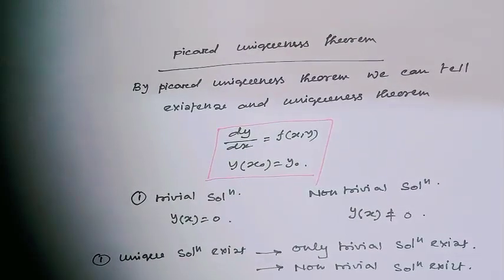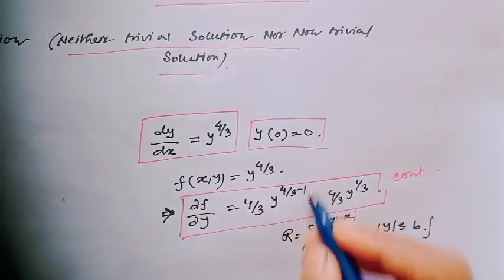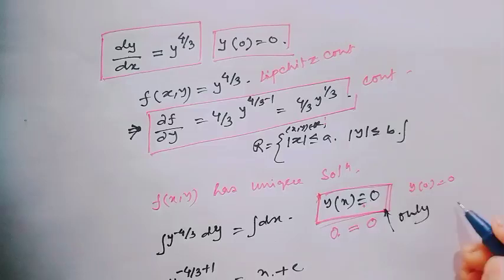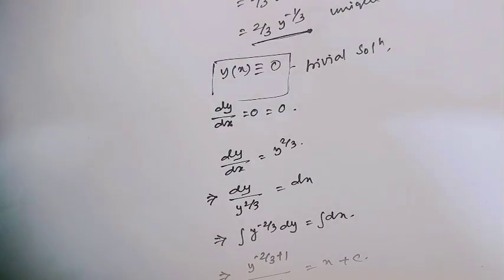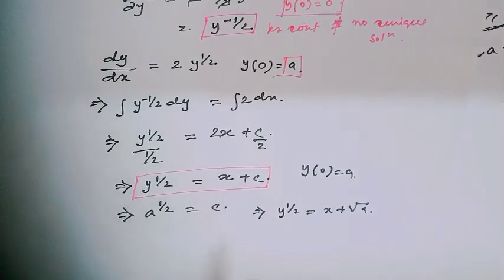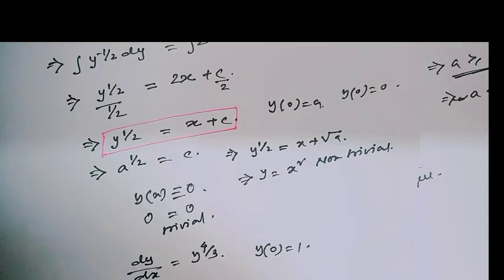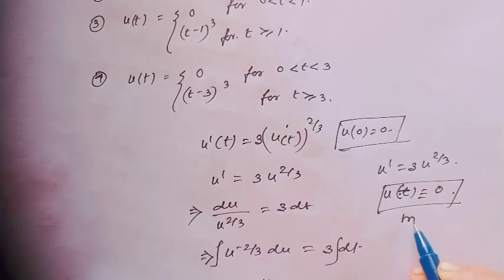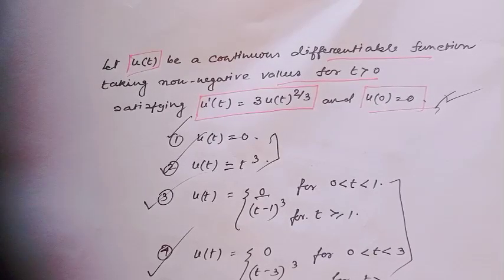Existence and Uniqueness Theorem of Differential Equations II Lecture 3|| CSIR NET QUESTIONS